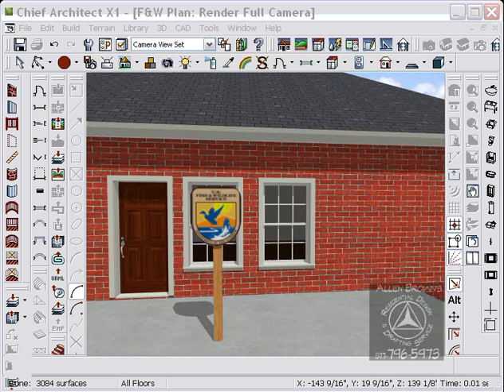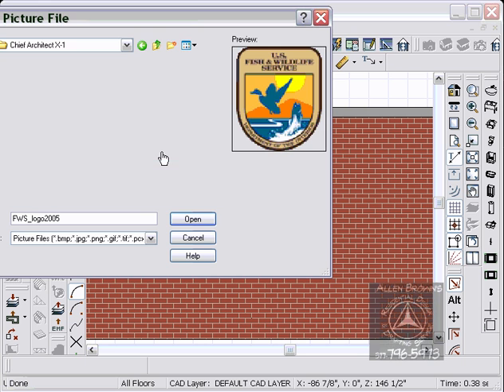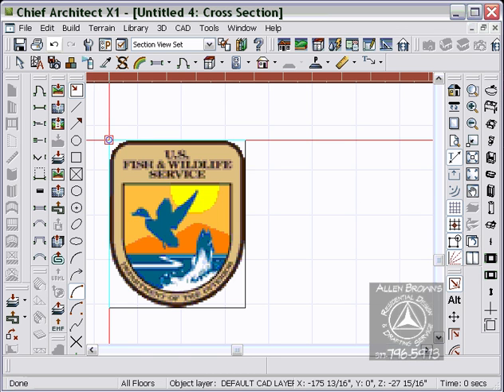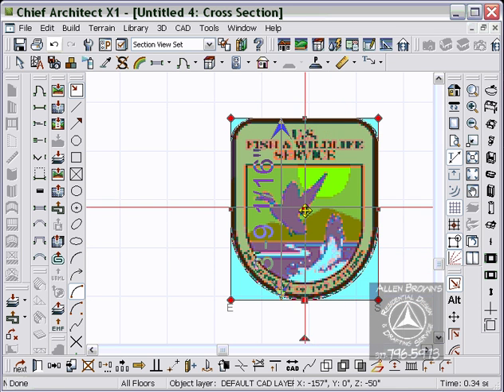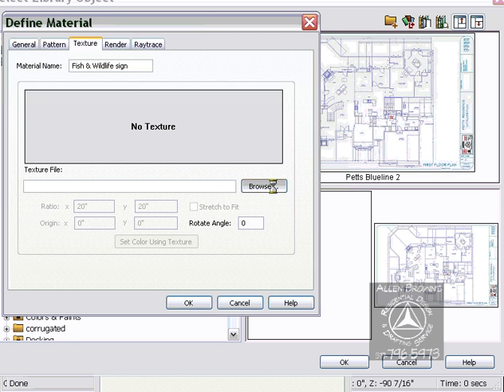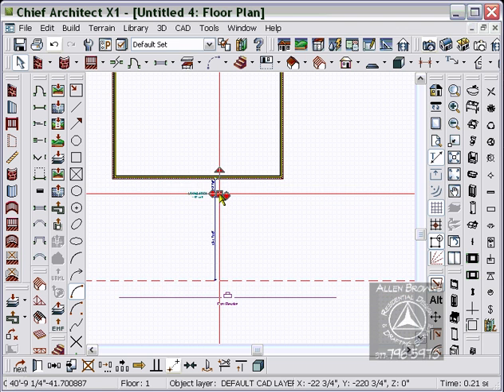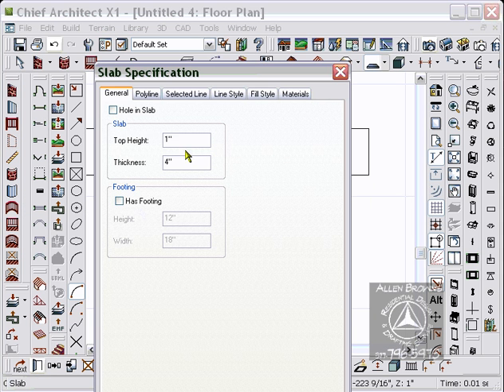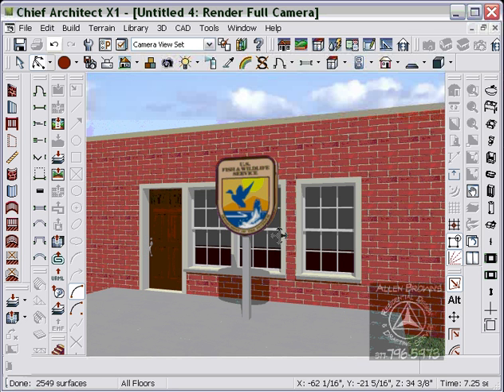Chief Architect How to create a 3D Sign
How to create a 3D Sign using Chief Architect software